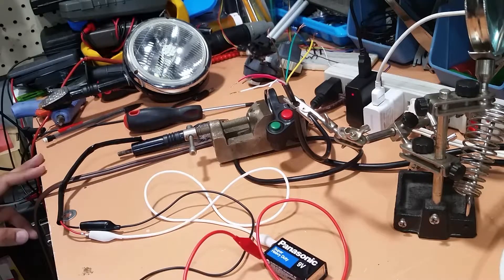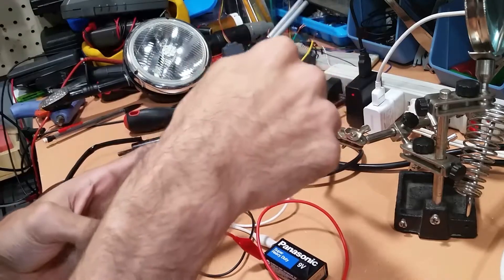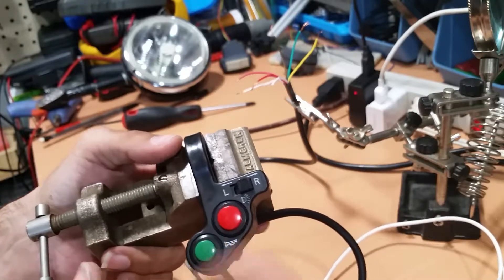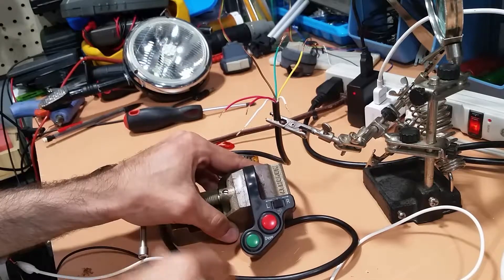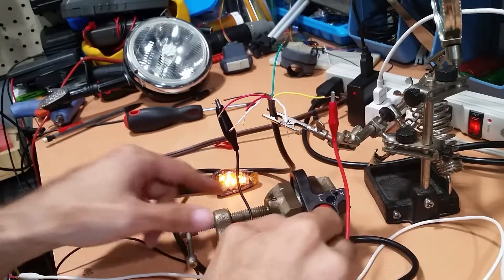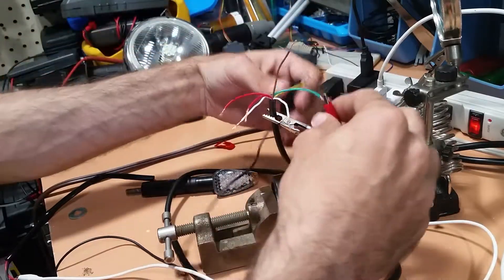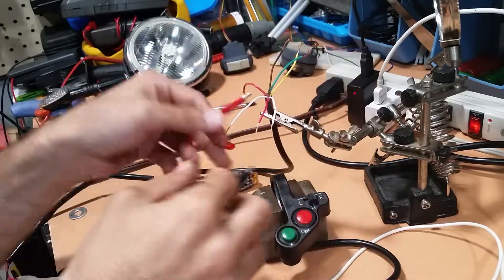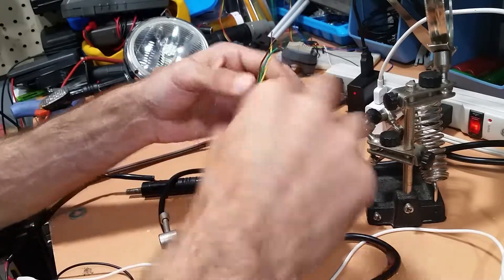Tomos Bullet A3 - Control Switch Wiring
In this video I show how to make a simple continuity tester. Unfortunately my multimeter had to fail the moment I needed it the most. I cover a basic technique on how to figure out the wiring for a control harness. This is a much simpler version then what you would see on a motorcycle but the principle is still the same.